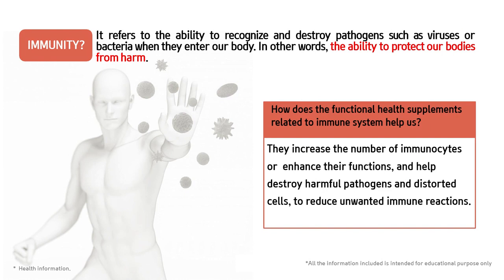Product Introduction by SRM Fish Ee - English